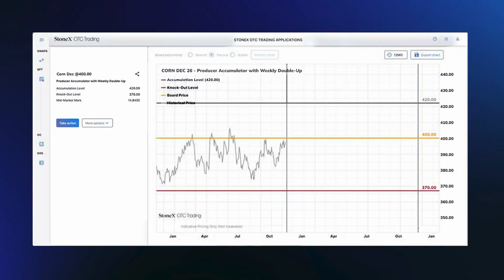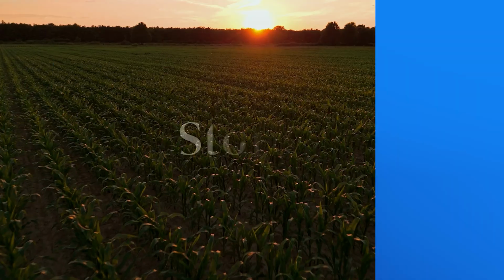Commodity Hedging: Understanding a Weekly Double-Up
Learn about Commodity Hedging strategies in this educational video featuring Jared Morgan, Vice President - Global Education at StoneX. This series is designed for producers looking to manage risk and optimize their marketing strategies through Over-the-Counter (OTC) tools.

In this episode, we discuss a Weekly Double-Up, explaining how it works, why it matters, and how it can fit into your risk management plan.

Whether you’re new to hedging or looking to deepen your understanding of advanced contracts, this video provides practical insights to help you make informed decisions.